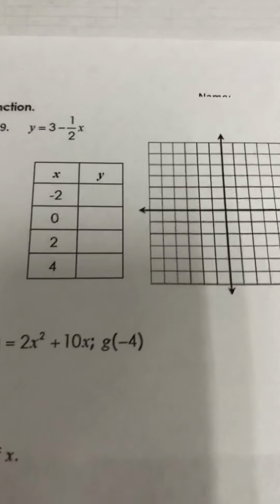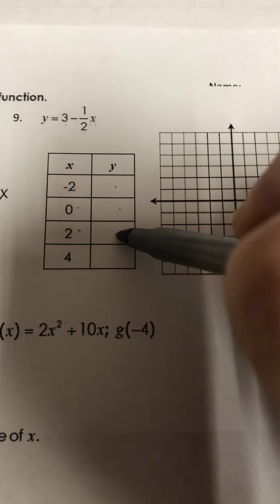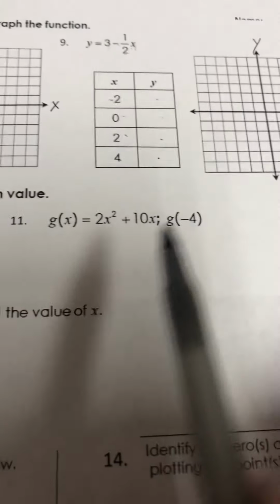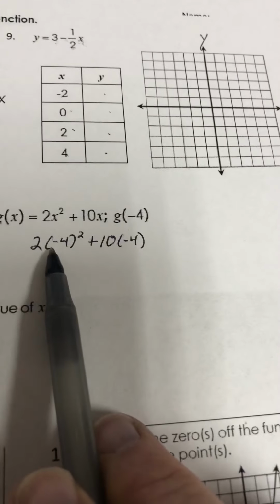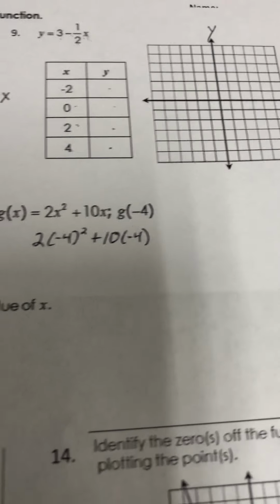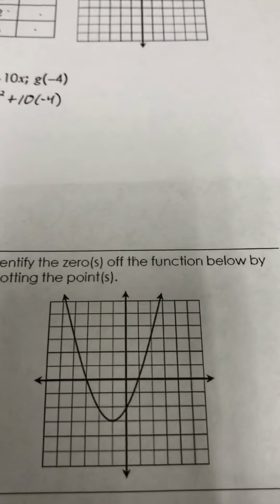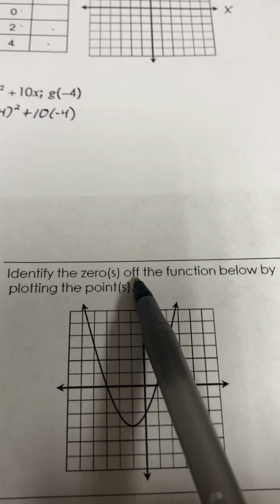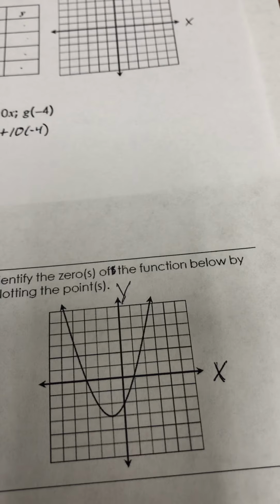March 4, 2021